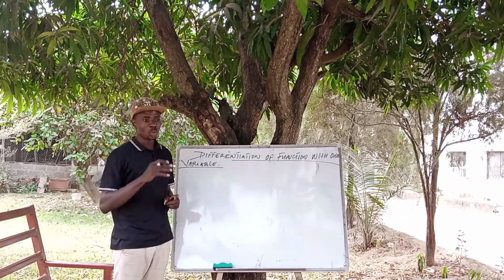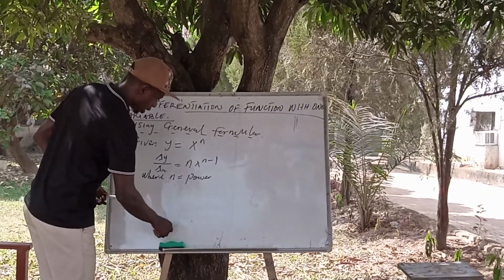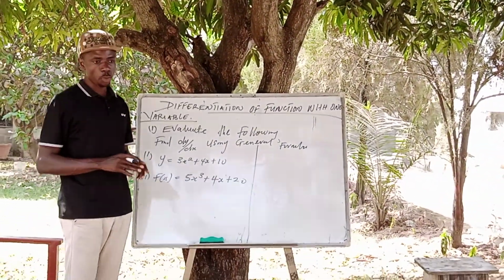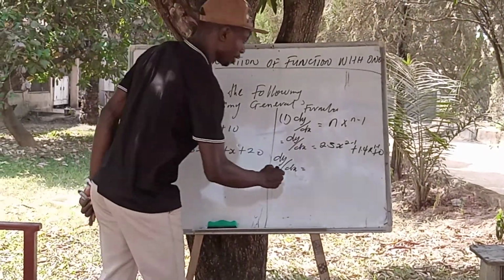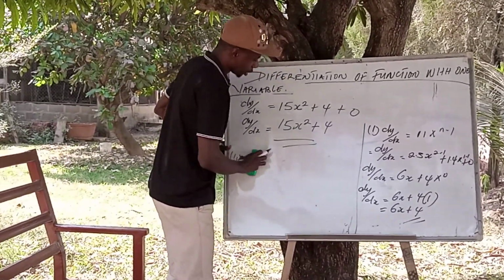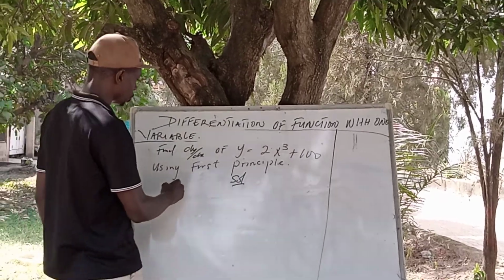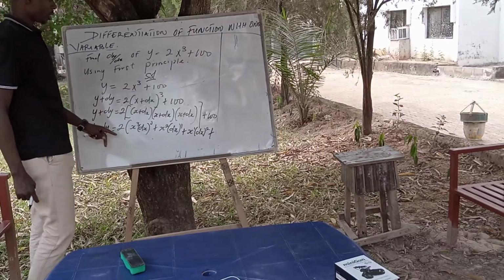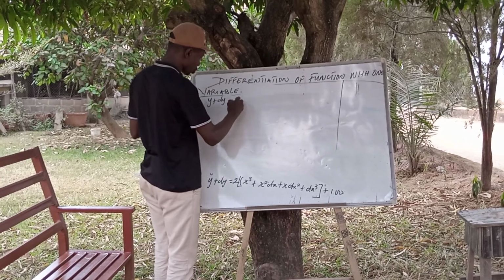How to Solve Calculus of Differentiation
To know more about Differentiation